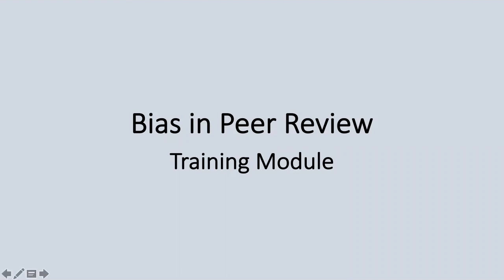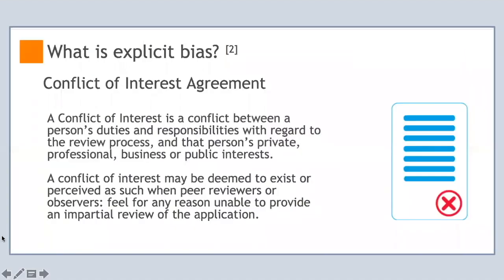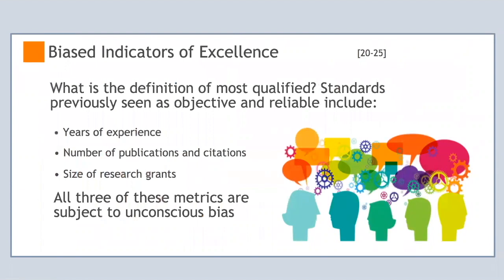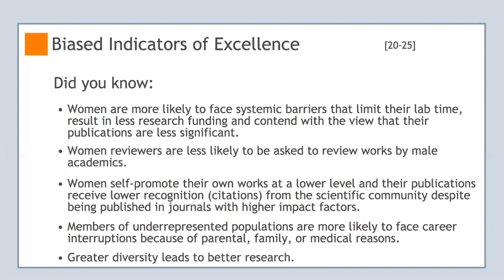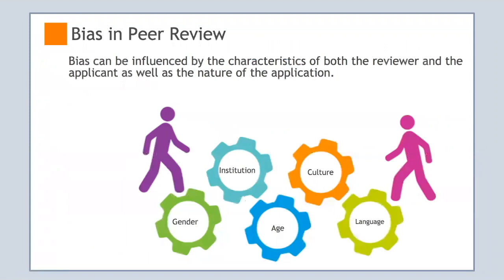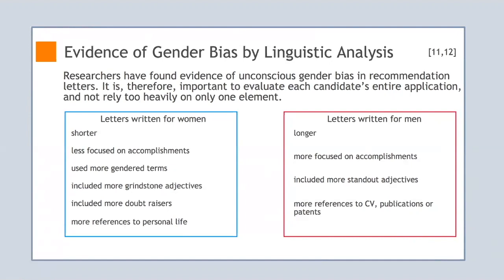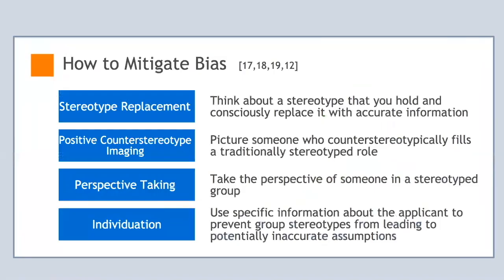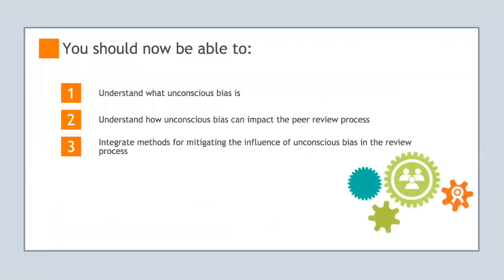Reviewer Bias Training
The objective of this reviewer training is to understand what unconscious bias is, how it can impact the review process and how to integrate methods into evaluation to mitigate the influence of unconscious bias.